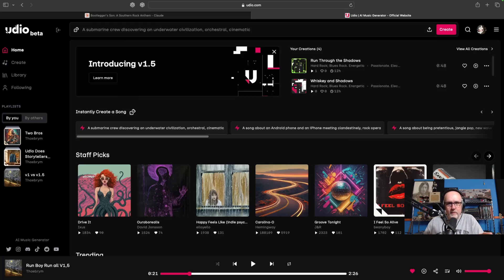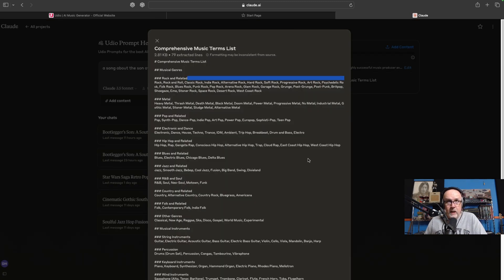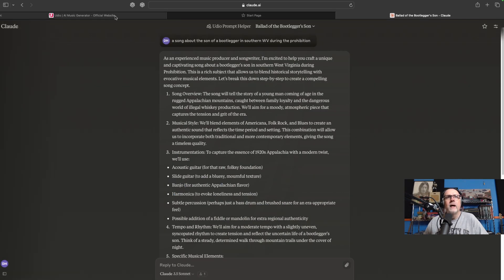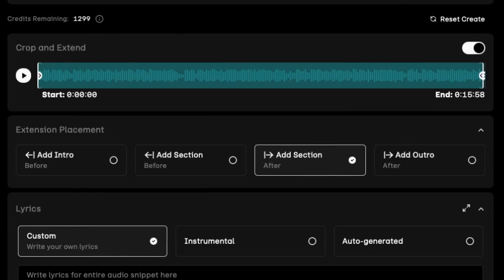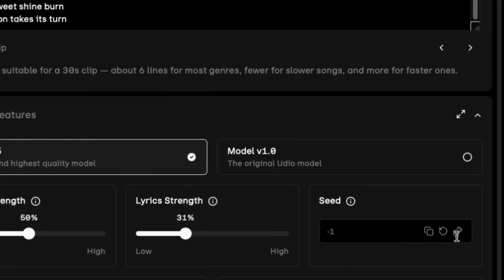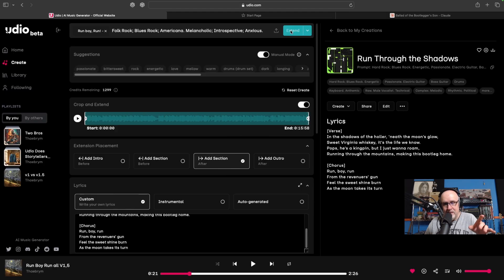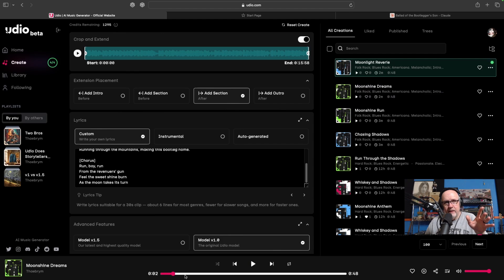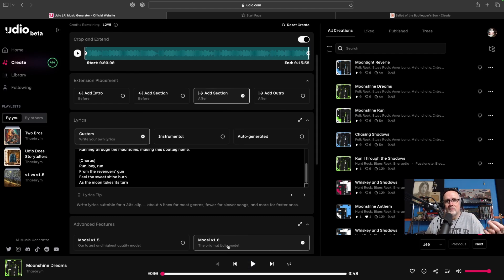How Can We Fix Udio?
In this video, Doug from Thaebrym Media dives deep into the world of AI-generated music, focusing on the changes in audio production tools like Udio. He discusses the recent updates in version 1.5, including stem separation and key selection, while addressing the challenges of recreating the "magic" from earlier versions. Doug demonstrates his process of using Claude to create song prompts and shares insights on optimizing AI music generation. He compares outputs from different model versions and settings, offering valuable tips for fellow creators. Ultimately, Doug emphasizes that while AI tools have come a long way, creating truly great music still requires human creativity, understanding, and effort.